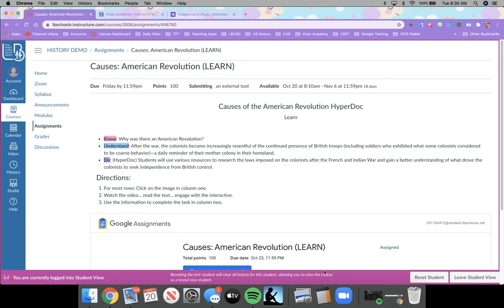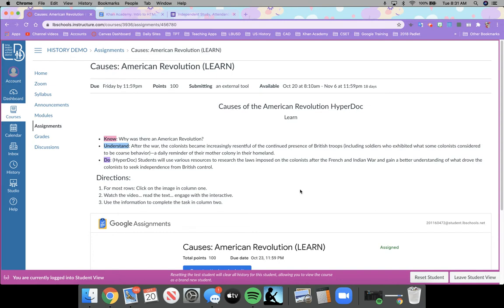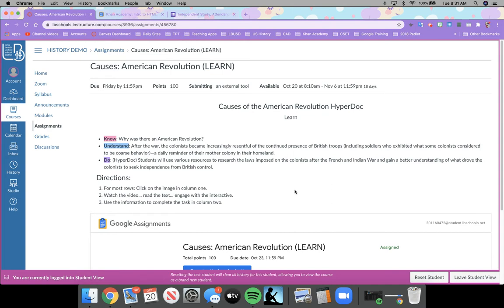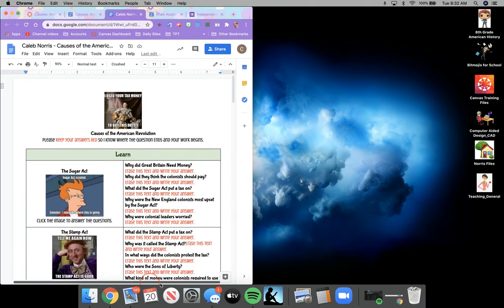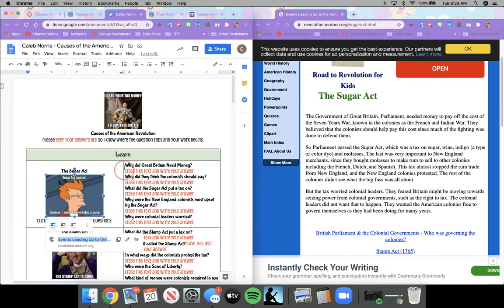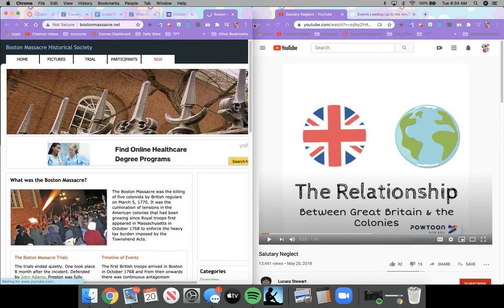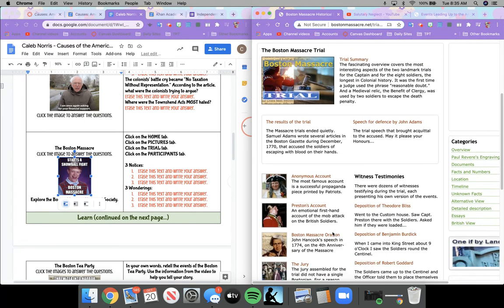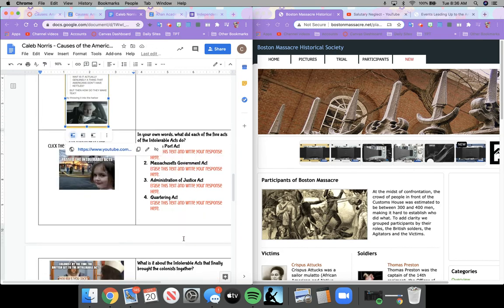(TUTORIAL) Causes of the American Revolution HyperDoc (Learn)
Know: Why was there an American Revolution?

Understand: After the war, the colonists became increasingly resentful of the continued presence of British troops (including soldiers who exhibited what some colonists considered to be coarse behavior)—a daily reminder of their mother colony in their homeland.

Do: (HyperDoc) Students will use various resources to research the laws imposed on the colonists after the French and Indian War and gain a better understanding of what drove the colonists to seek independence from British control.